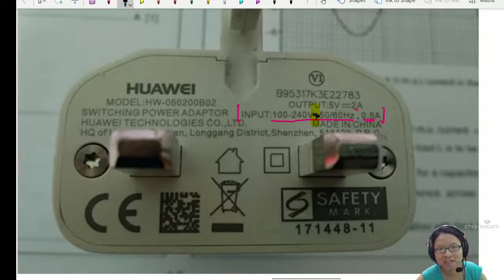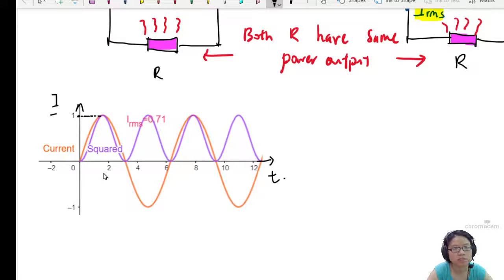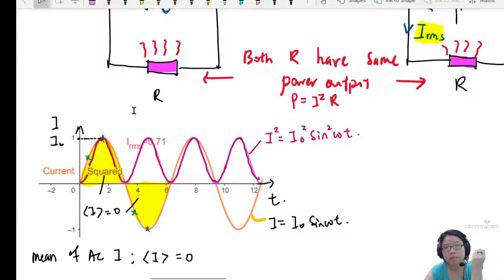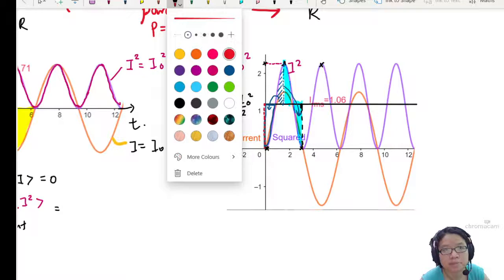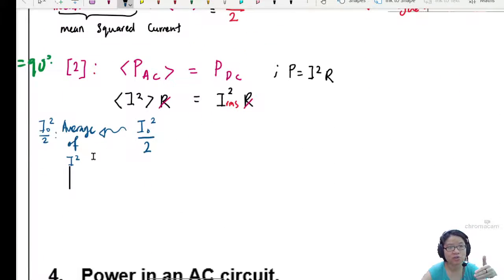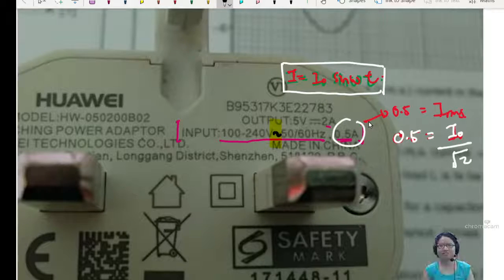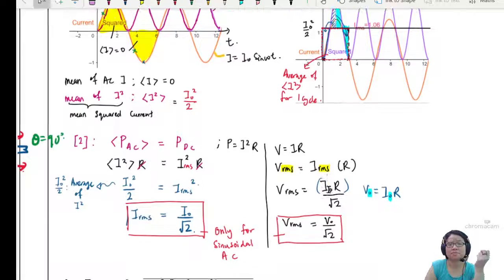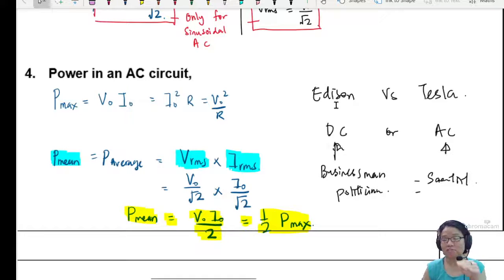21.1b Root Mean Square Current, Voltage & Mean Power | A2 Alternating Current | CAIE A Level Physics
Practice Past Year Questions:
MJ10 P42 Q7 (pg4) equation of AC
ON10 P43 Q6 (pg6) power ratio
MJ11 P42 Q7 (pg7) Current equation*
ON11 P41 Q6 (pg8) AC graph*
MJ14 P42 Q5 (pg12) Hall Probe variation
ON15 P43 Q5 (pg14) AC equation
MJ16 P41 Q11 (pg15) AC graph
ON17 P41 Q10 (pg18) High V & heating in AC*
FM20 P42 Q9 (pg22) Square Wave AC*